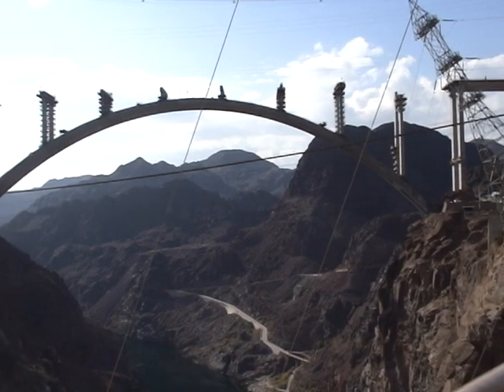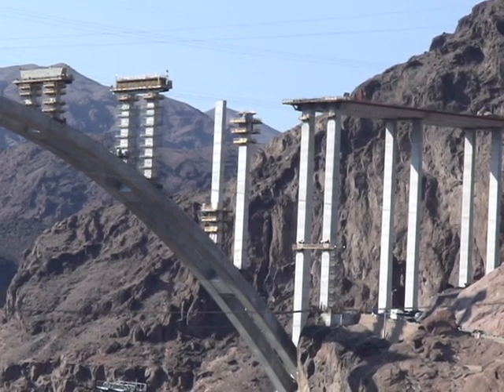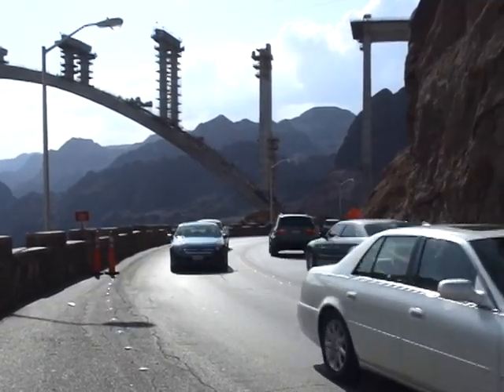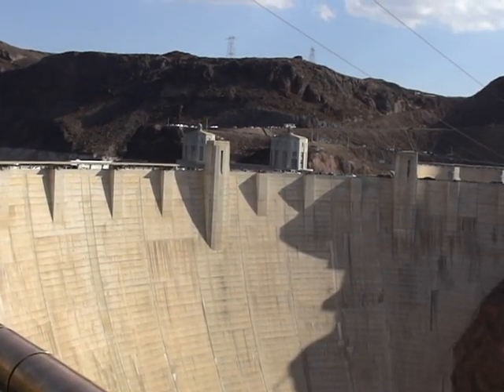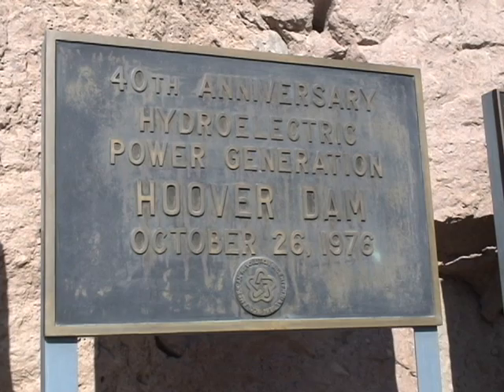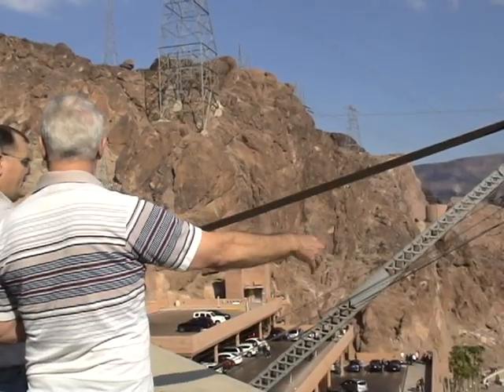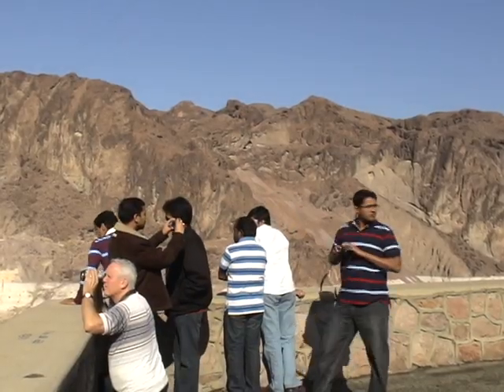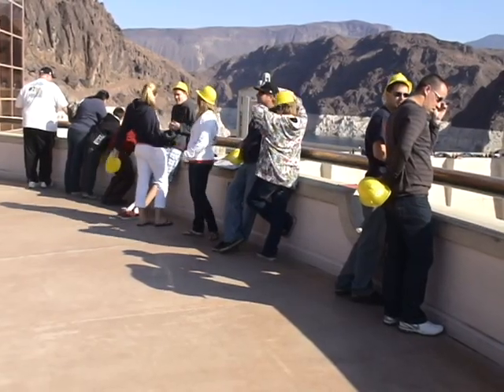Hoover Dam Bypass Bridge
A story on the Hoover Dam Bypass Bridge.